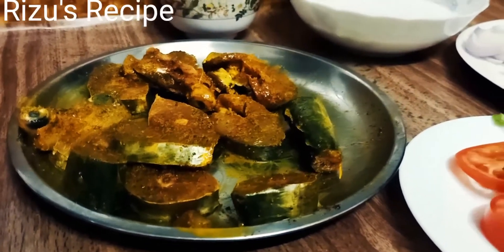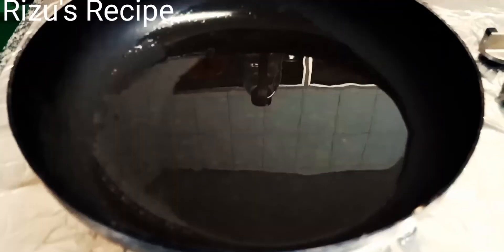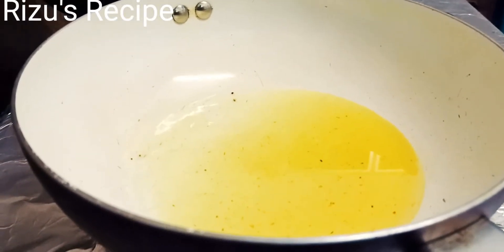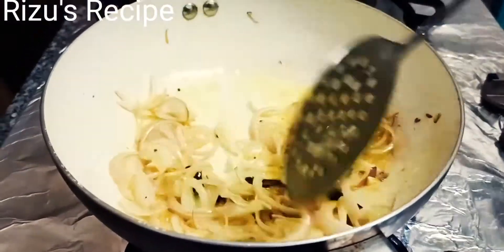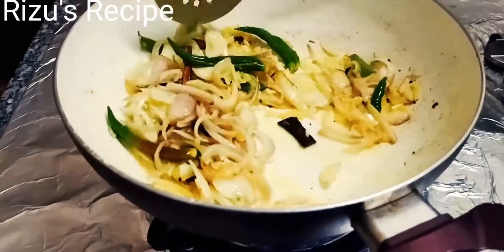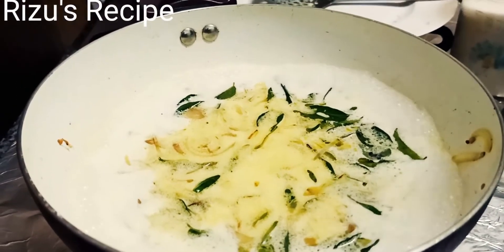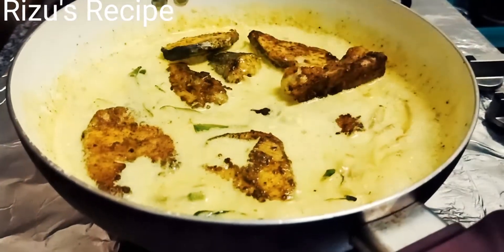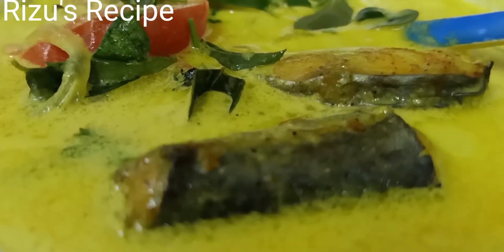Rizu's Recipe Fish molee 👌🐟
Jeon Min Jung
Genre : Classical Music
Style : Clam , Warm
Instrument : Piano
Length : 1:36
Composed : M . Clementi